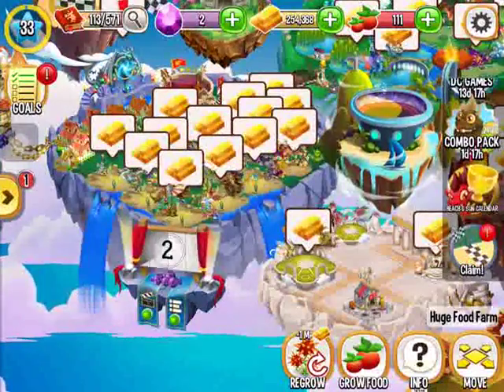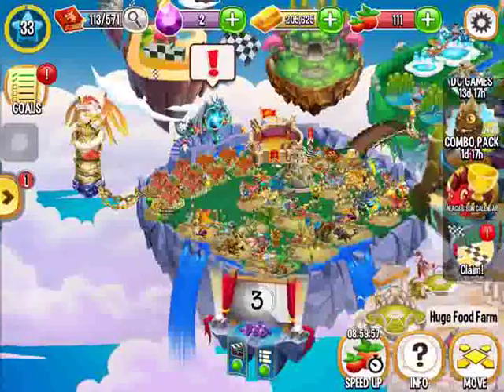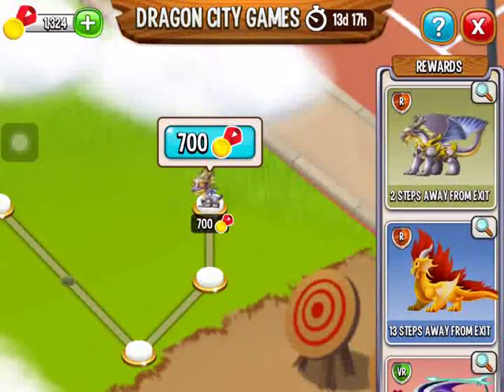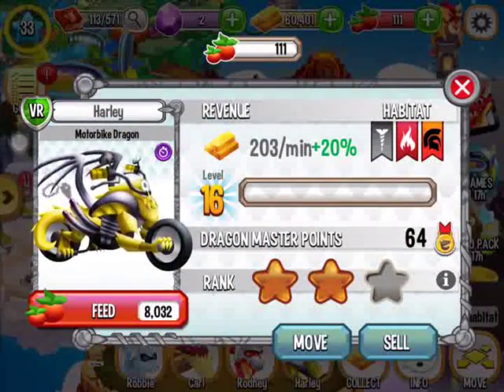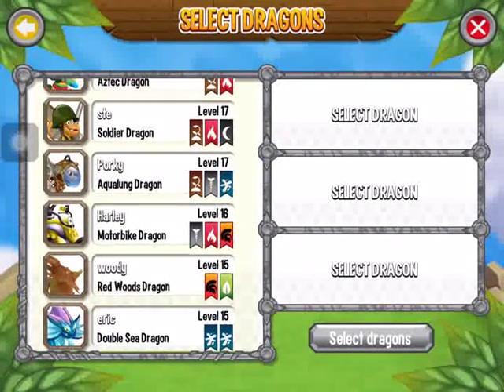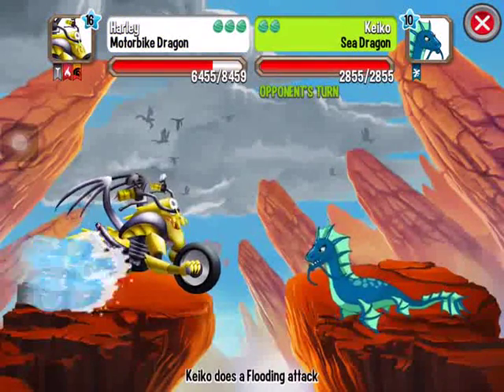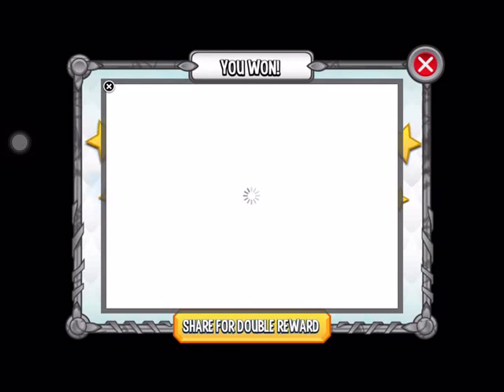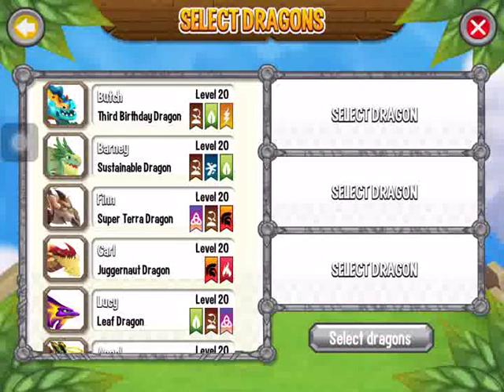Dragon City 83 Dragon City Games Day 11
Choose your habitats pick your dragon bring them up big and strong by feeding them the food you grow, bread them then pit them in battle with your friends . Expand your collection hopefully finding rare dragons